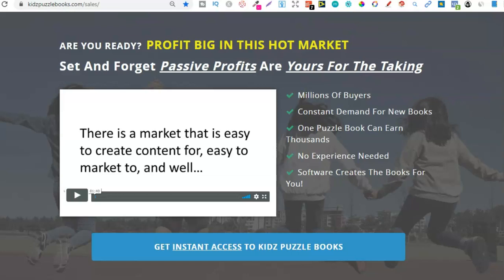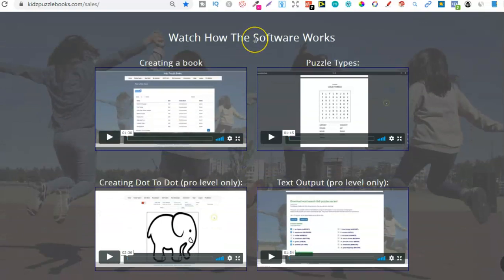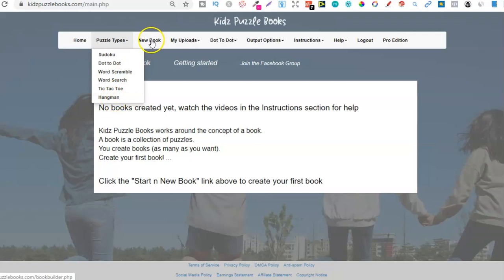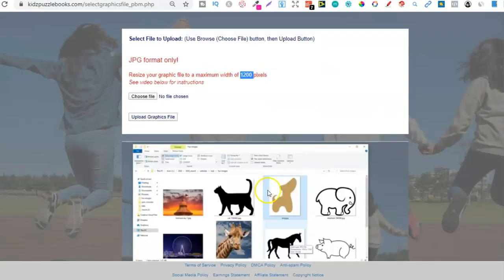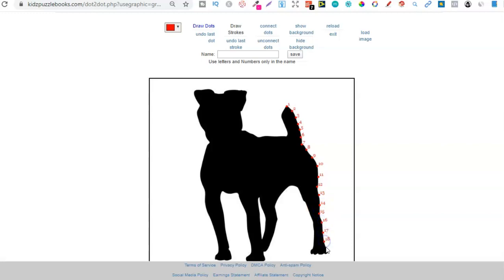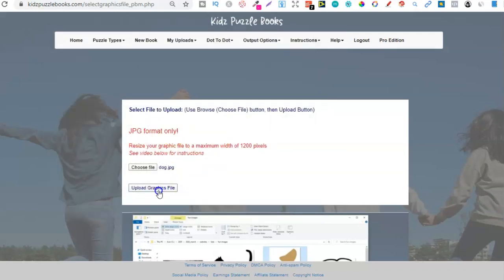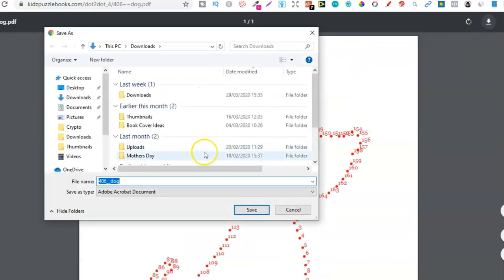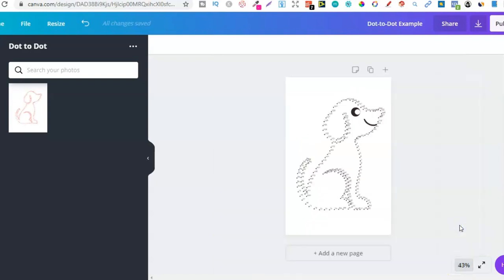Here's How To Create Kids Activity Books (Dot to Dot Books) For Low Content Book Publishing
In this video i share a brand new software where you can create a bunch of puzzle books for kids along side Dot-to-Dot books.

★☆★LINKS★☆★